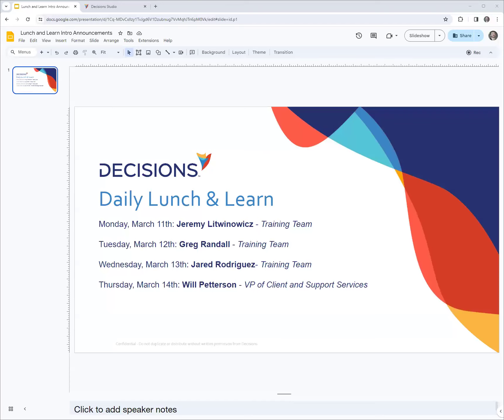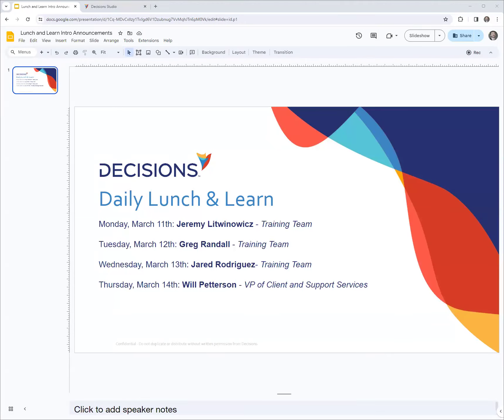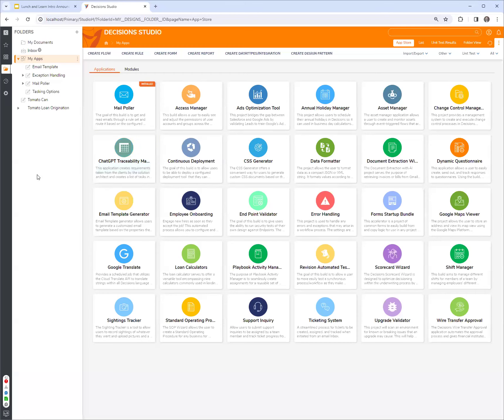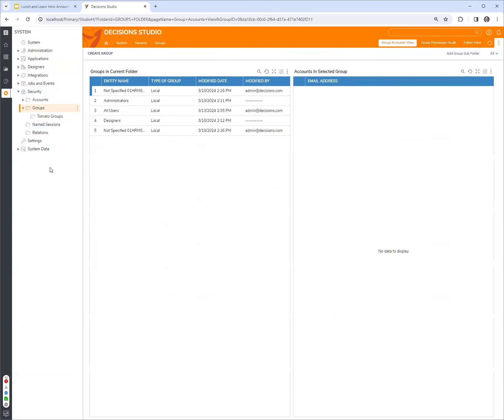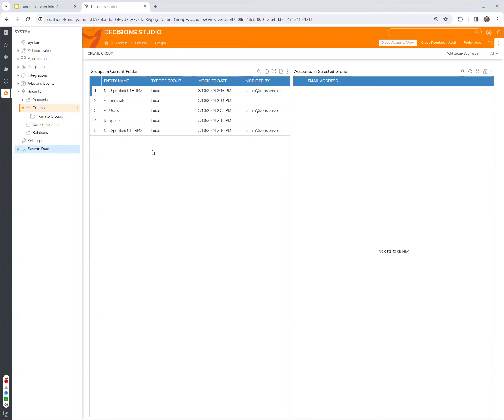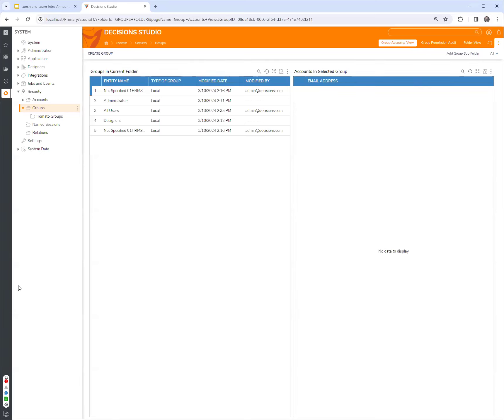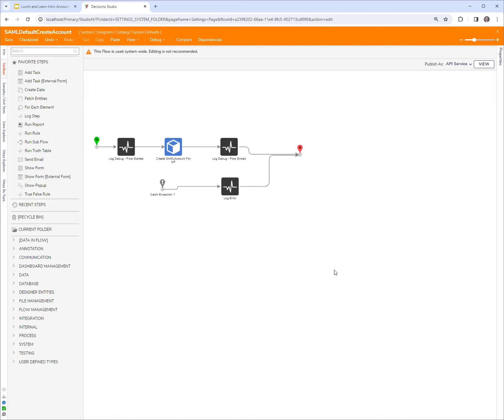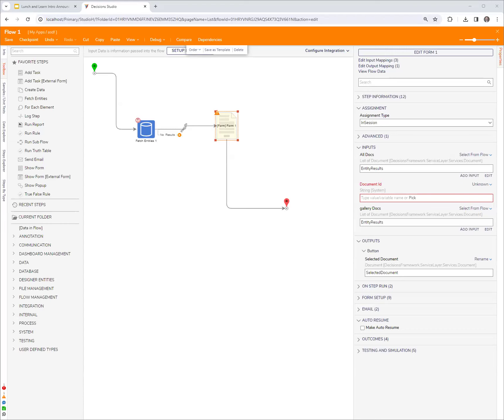Decisions Q&A Lunch and Learn 3/14/2024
"How do migrations work if your project includes groups?" -- 1:07

"Can we build a Document Viewer that displays multiple documents that a user selects from a table?" -- 6:58

"Can we build a flow that downloads a zip file containing data from a report created by the user and the multiple pdf files associated with the report?" -- 14:50